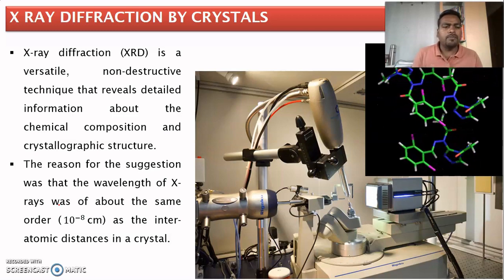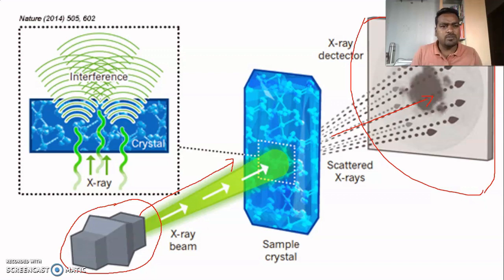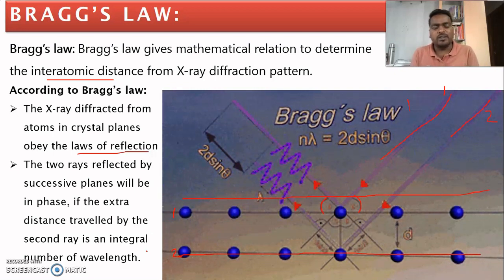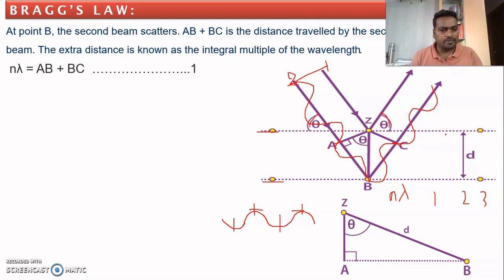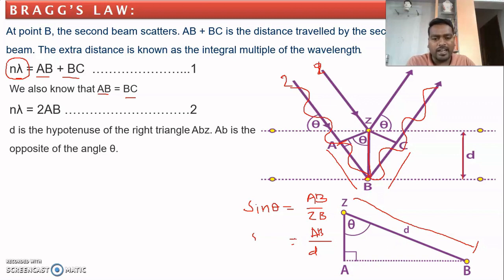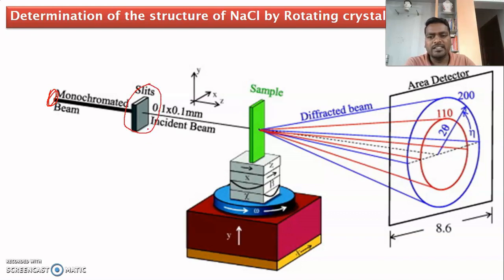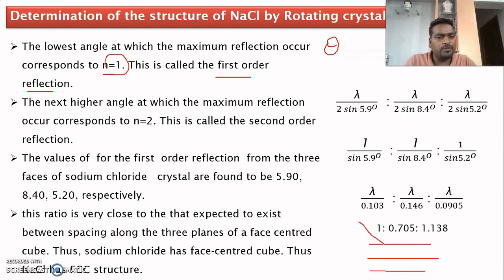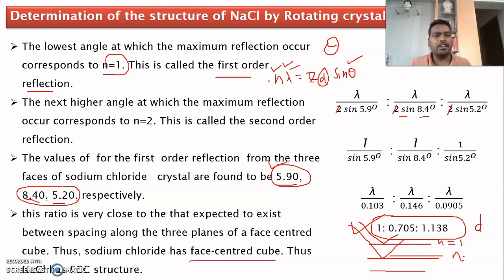Bragg's Law & Rotating crystal method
X RAY DIFFRACTION BY CRYSTALS, BRAGG’S LAW

X-Ray Diffraction:
 X-ray diffraction (XRD) is a versatile, non-destructive technique that reveals detailed information about the chemical composition and crystallographic structure of natural and manufactured materials.
 It was suggested by M. Von Laue, in 1913, that it might be possible to diffract X-rays by means of crystals.
 The reason for the suggestion was that the wavelength of X-rays was of about the same order (〖10〗^(-8)cm) as the inter-atomic distances in a crystal.
 In fact, Bragg succeeded in diffracting X-ray from Sodium chloride crystals. This observation has proved to be highly useful in determining structure and dimensions of crystals as well as in the study of number of properties of X-rays themselves.
 In a crystalline solid, the constituent particles (atoms, ions or molecules) arranged in a regular order. An interaction of a particular crystalline solid with X-rays helps in investigating its actual structure.
 Crystals are found to act as diffraction gratings for X-ray and this indicates that the constituent particles in the crystals are arranged in planes at close distances in repeating patterns.
BRAGG’S EQUATION:
W.H. Bragg pointed out that scattering of X-rays by crystals could be considered as reflection from successive planes of atoms in the crystals.
 The process was based upon the principle that a crystal may considered to be made up of a number of parallel equidistant atomic planes, as represented by line AB, CD and EF in the adjacent figure.
 Suppose two waves (Y and Z) of X-ray beams, which are in phase fall on the surface of the crystal. If the ray Y get reflected from the first layer i.e., AB line and the ray Z is reflected from the second layer of atoms i.e., CD line, then it is evident that as compared to the ray Y, ray Z has to travel a longer distance, equal to QRS in order to emerge out of the crystal.

 If the waves Y and Z are in-phase (for intensity of the reflected beam to be maximum) after reflection, the difference in distance travelled by the two rays must be equal to an integral multiple of wavelength i.e., nλ (for constructive interference).
Thus, Distance QRS = nλ. . . . (i)
           It is obvious from the figure that QR = RS = PR sin θ
           Therefore QRS = 2 PR sin θ . . .. (ii)
           If the distance between the successive atomic planes is d
           Then PR = d . . .. (iii)
           So, from equations (i), (ii) and (iii) we have, nλ = 2d sin θ
           This is the Bragg’s Equation.
           Here, λ = wavelength of X-ray used.
           θ = Angle between incident X-ray & plane of the crystal, the diffracted
           beam makes an angle 2θ.
           d = Distance between planes of the constituent particles in a crystal.
           n = An integer (1, 2, 3, 4, etc.) which represents the serial order of
           diffracted beams.
 Bragg’s equation can be used to determine the crystal spacings. When λ and d are constant, the value of θ depends on the value of n. For n = 1, 2, 3… the reflections are called first order, second order, third order and so on. As the value of n increases, the angle θ increases and the intensity of the reflected beam decreases.
 The apparatus usually used for the experimental measurement is Bragg’s   X-ray spectrometer.

Determination of the structure of NaCl by Rotating crystal method
By using X rays spectrometer determine the structure of crystal by rotating crystal method. X-ray is generated from x-ray tube 'T', passing through a slit with monochromatic path. Known wavelength of X-Ray beam is passed and allowed to strike the single crystal 'C' which placed on rotating table. Which is rotated uniformly with slow rate and with fixed axis. This causes sets of planes coming successively into their reflecting position. The intensity of reflected rays are measured on recording device ‘R’ and glancing angle for each intense reflection is recorded.

X rays are allowed to fall on sodium chloride crystal surface and it is rotated accessories are made to reflect from various lattice points. The intense reflections are measured by Bragg's spectrometer and angle each intense reflection is recorded. By applying Bragg's law ratio of lattice spacing for various group of planes can be obtained by comparing experimental and calculated ratio, structure of sodium chloride is determined.
In case of sodium chloride, the value of θ for first order reflection from 100, 110, 111, faces are 5.90, 8.40, 5.20 respectively by knowing that n and λ are same in each case by using these distances between successive planes can be calculated as, d100: d110: d111

"λ" /(2 sin〖 5.9〗^O )  : "λ" /(2 sin〖 8.4〗^O ) : "λ" /(2 sin〖5.2〗^O )
"1" /(sin〖 5.9〗^O )  : "1" /(sin〖 8.4〗^O ) : 1/(sin〖5.2〗^O )
"λ" /0.103  : "λ" /0.146 : "λ" /0.0905
1: 0.705: 1.138
This ratio suggests that in sodium chloride ions must be arranged in a face centered cubic lattice.